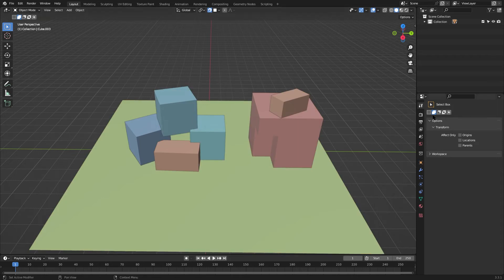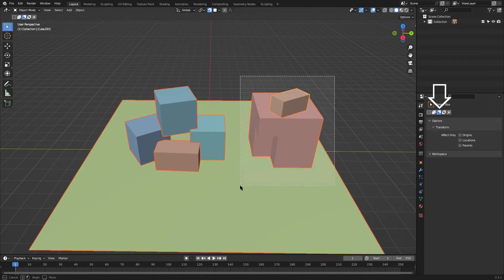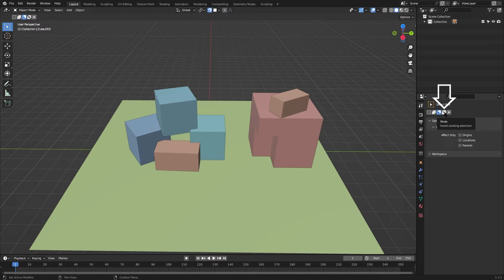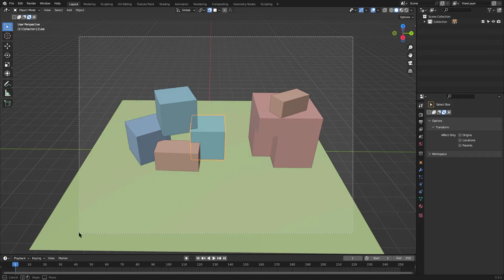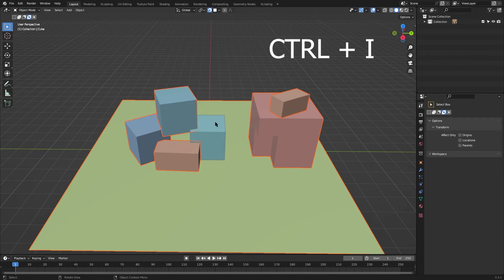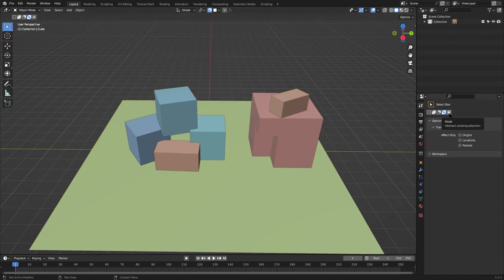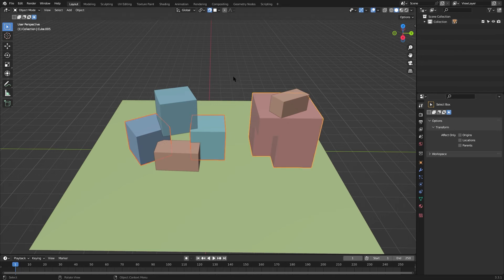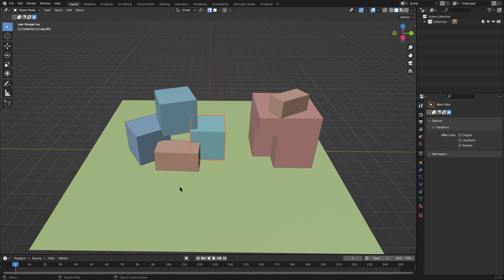HOW TO USE SELECTION BOX IN BLENDER | QUICK TUTORIAL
Here is the timeline if you want to watch specific parts.
Timestamp :
00:02:12 Default selection box
00:13:13 Extend existing selection
00:28:04 Subtract existing selection
00:36:23 Invert existing selection
00:56:17 Intersect existing selection
A quick tutorial on how to use the selection box in blender.
Hope you guys enjoy it. thanks!
I'll be bringing more tutorial videos for you!
Your subscription will help to grow this channel, thanks!!